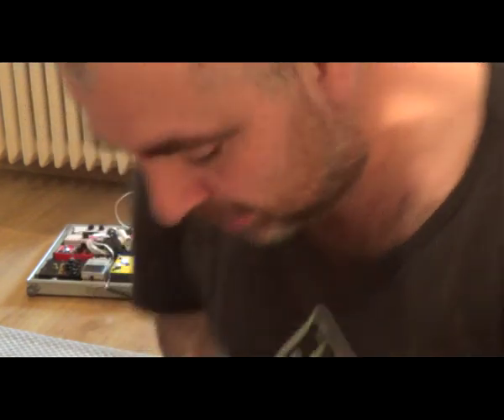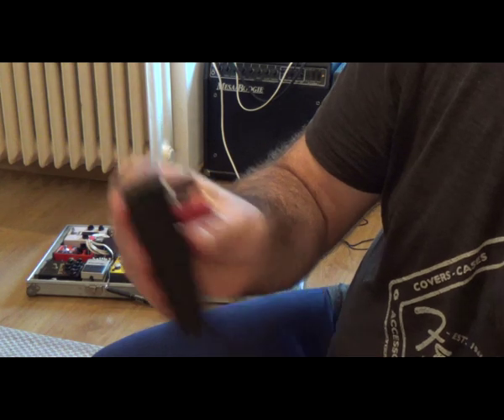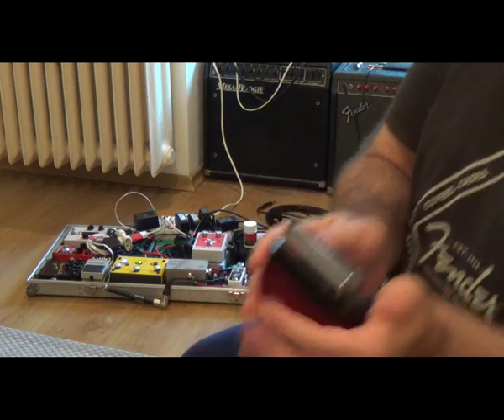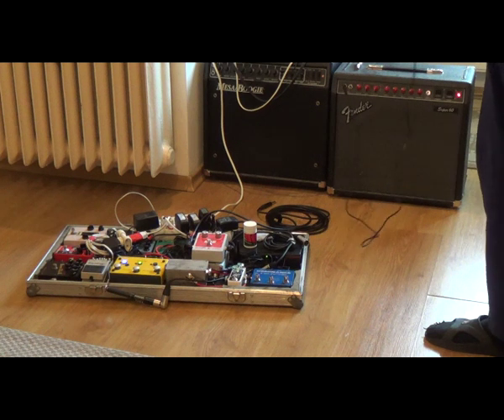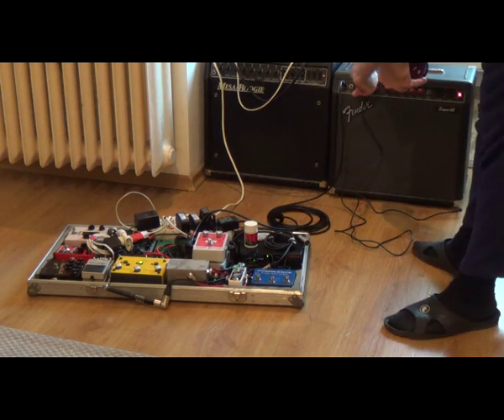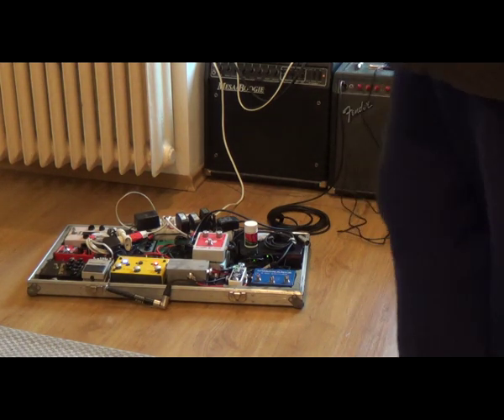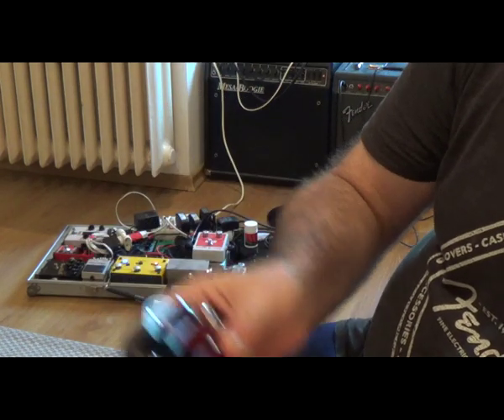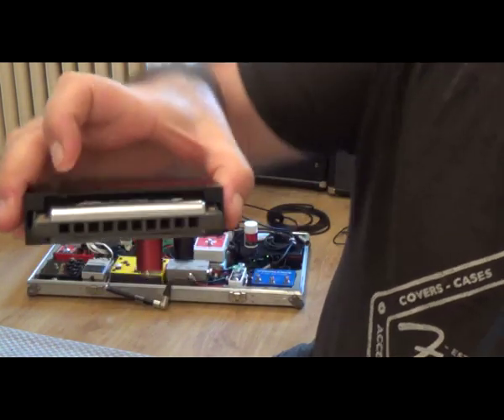Marcian Petrescu(Romania) - Dyna-Mic Firebird Condenser Microphone for Harmonica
Hello my fellow harmonica players from around the world !

I'm back with a demo with the DYNA-MIC FIREBIRD condenser(!!!) harmonica microphone !

this is a new microphone that arrived on the market this year, thanks to a guy called MITCHELL GRAINGER !

More details about this microphone you can find on his website(from where also you can buy it !!!):

I tested this microphone - the FIREBIRD version, directly into my FENDER SUPER 60 tube amplifier and also through my CUSTOM SPECIAL HARMONICA SOUND SYSTEM pedal board !

- more about all the devices I have in my sound system and the concept behind it, you can find watching the video on this link:

I used a Hohner Rocket harmonica in C

I hope you'll enjoy. Cheers and best regards, Marcian Petrescu(Bucharest - Romania - Europe)